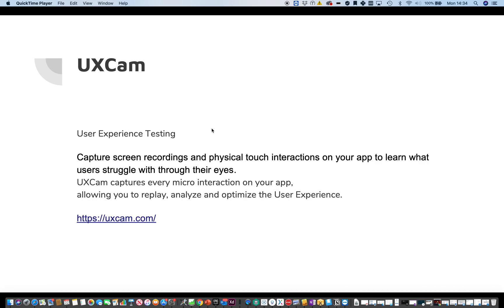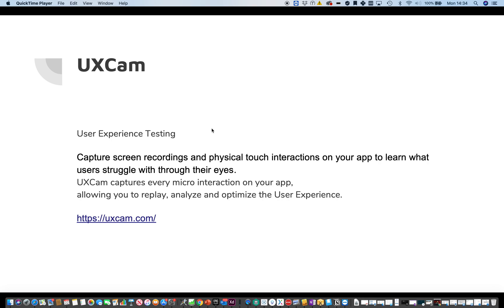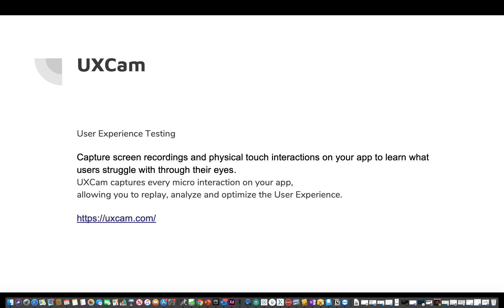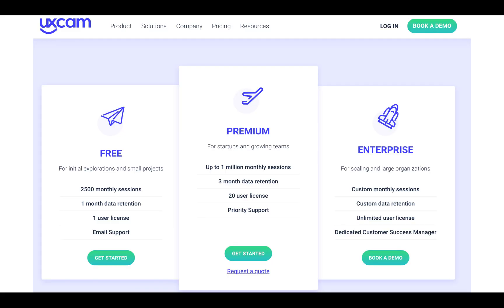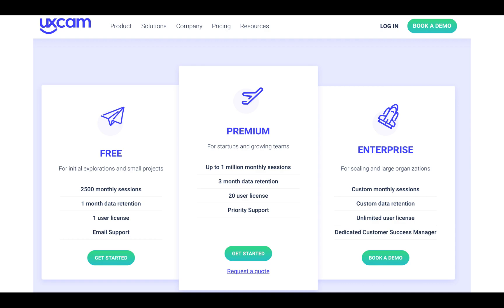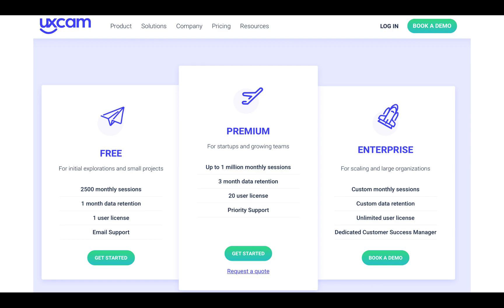uxcam - ux testing